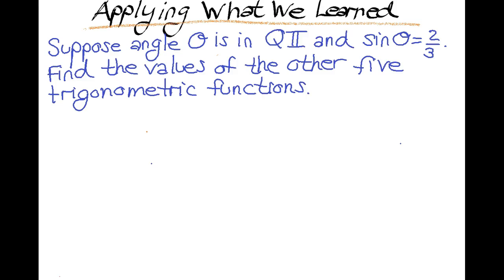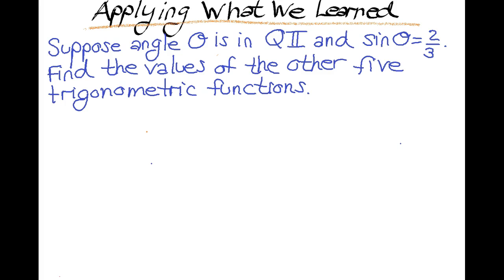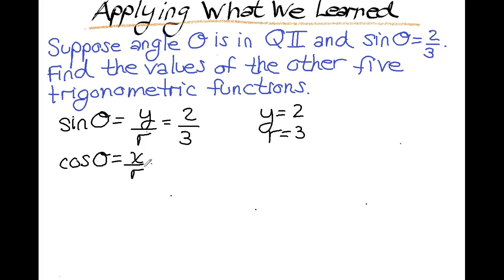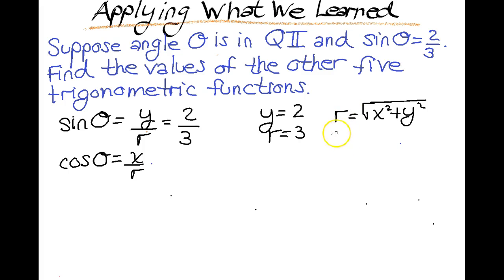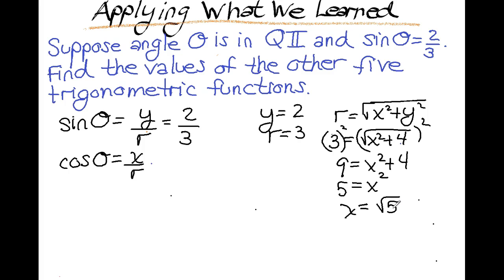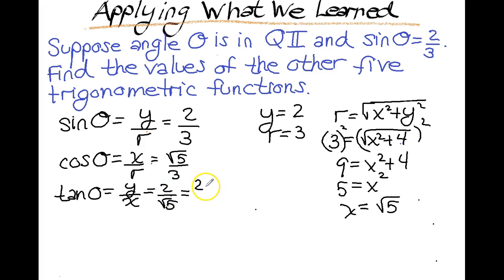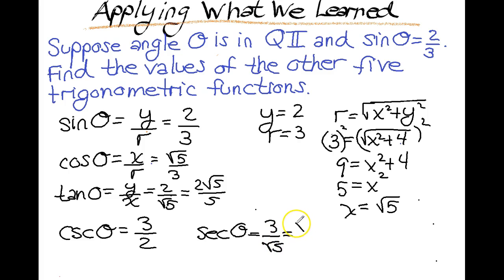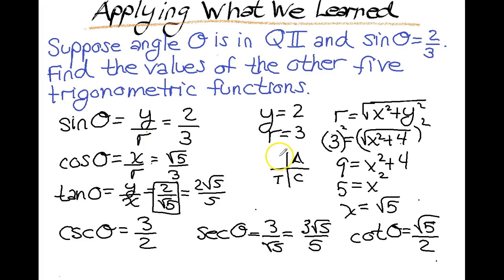Finding The Other Five Trig Functions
Don't Panic